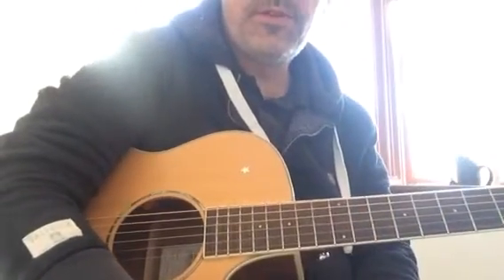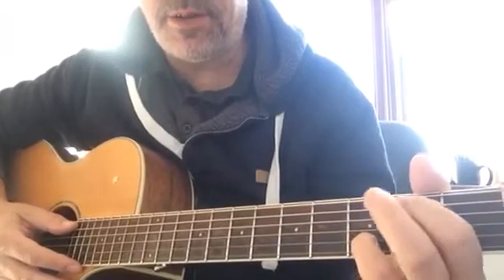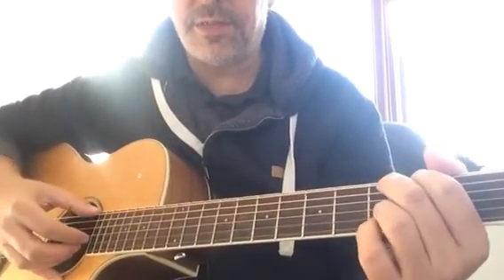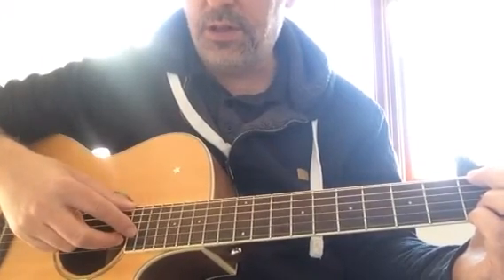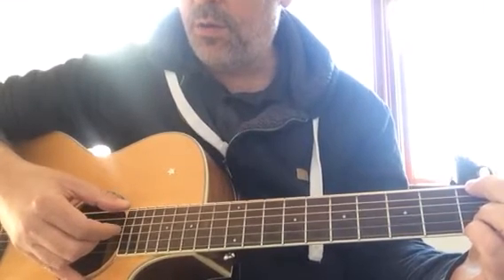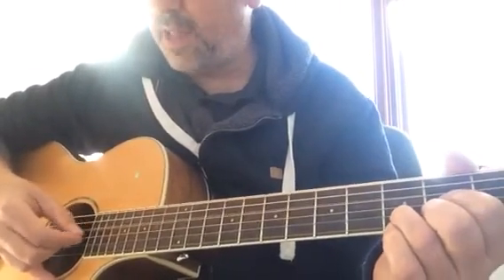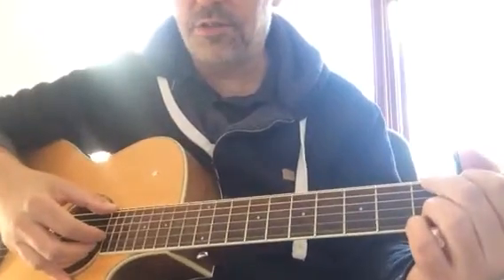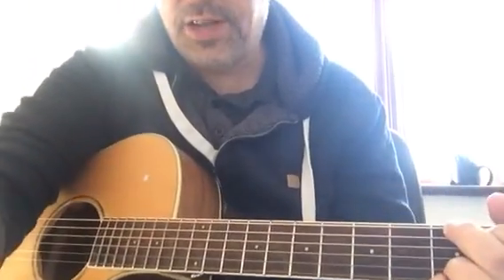Time Of Your Life (main phrase slow)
Good Riddance (Time Of Your Life) is a song by Green Day.

You can play it fingerstyle (although Billie Jo uses a pick) and here we explore the ‘pima’ fingerstyle method and use it to get used to the main phrase...